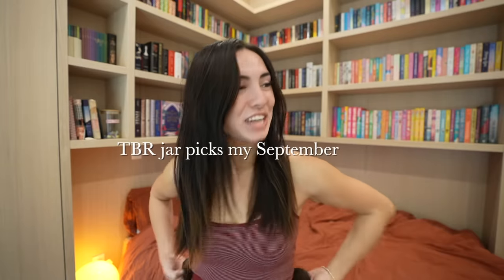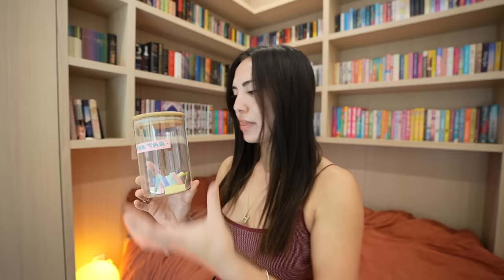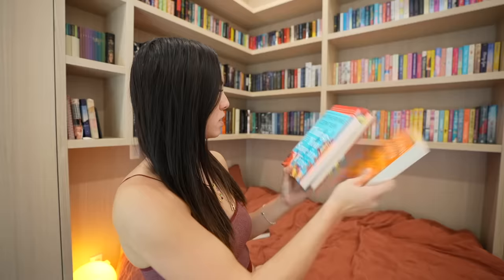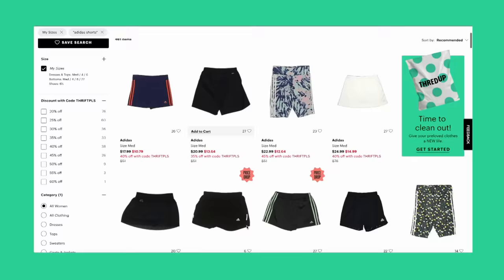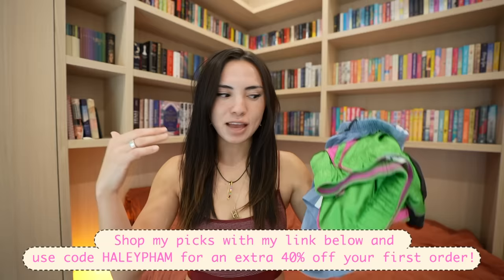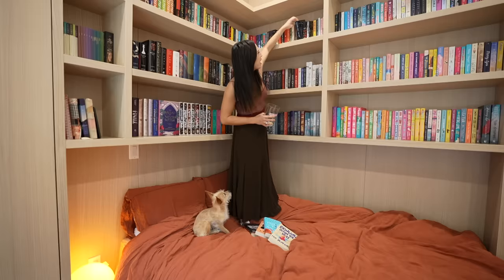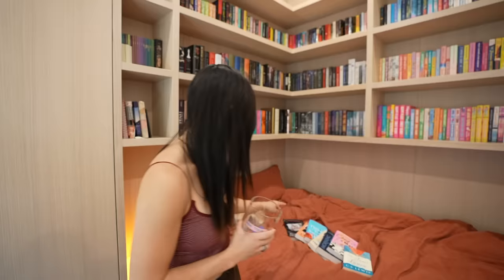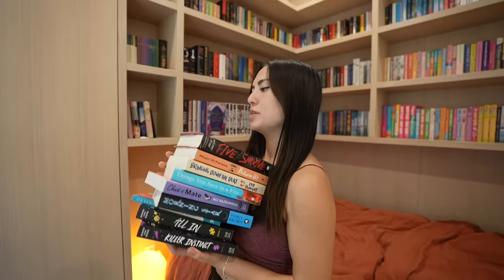TBR jar prompts pick my September reads! *in the new library*